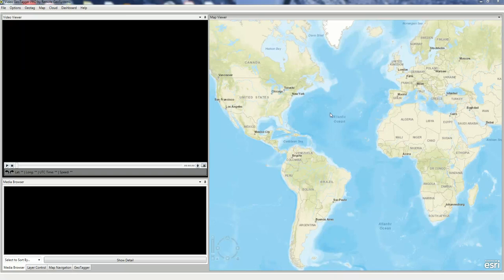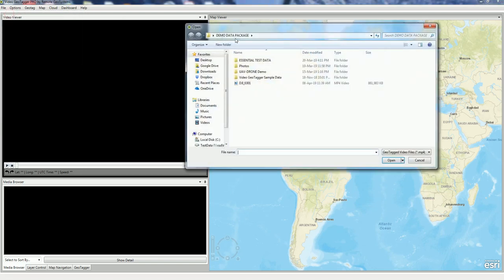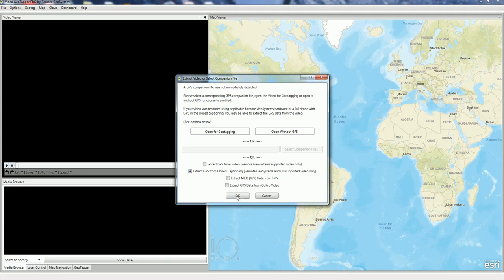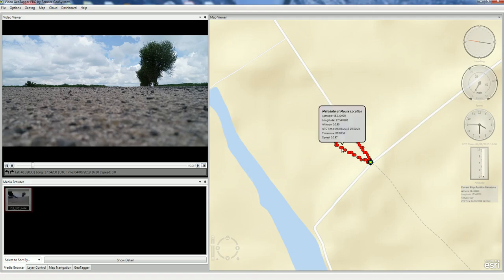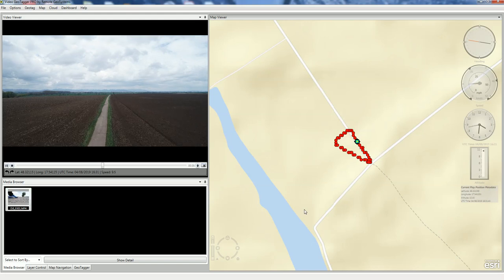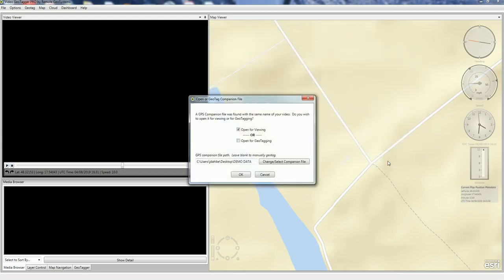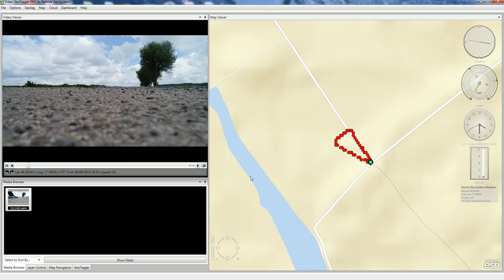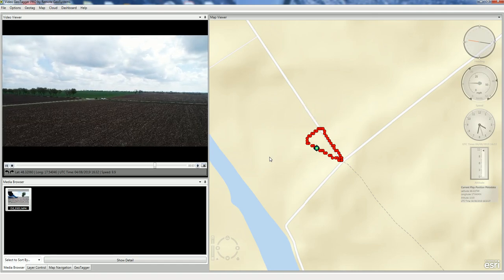How to Map DJI Videos with GPS Closed Caption - Updated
This How-To Video shows two ways to open DJI drone videos with the GPS data embedded in the closed captioning. This feature is available in Video GeoTagger PRO, Video GeoEditor and all versions of LineVision Desktop.

NOTE: This is a newer version of this How-To Video reflecting the updated menu.  It replaces the instructions in this video: